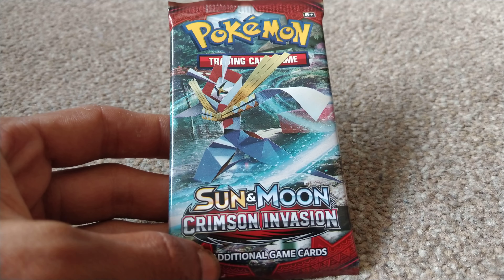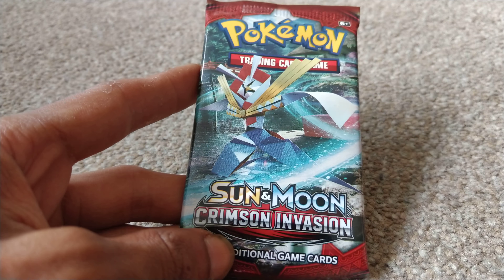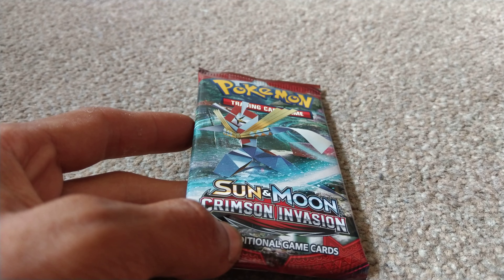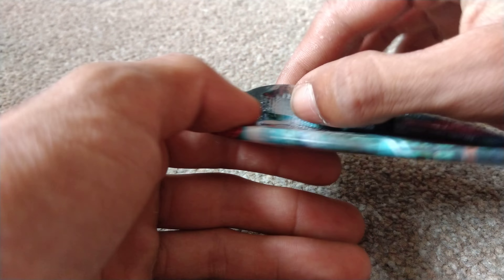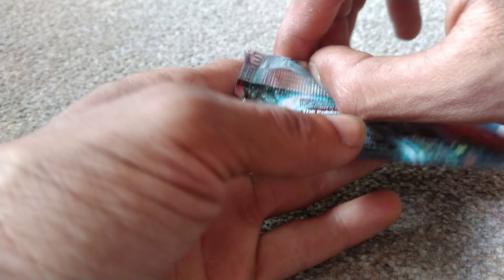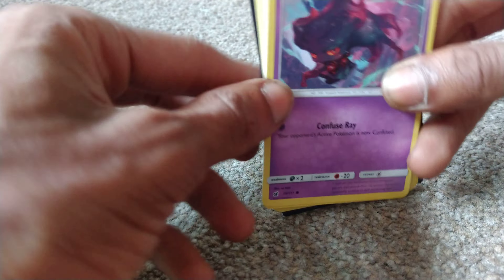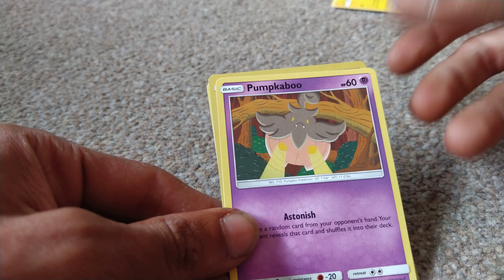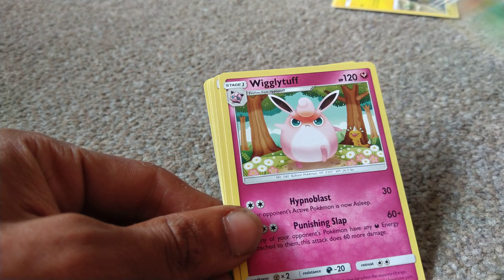Opening a Crimson Invasion Booster Pack